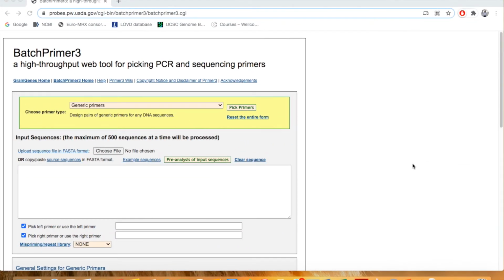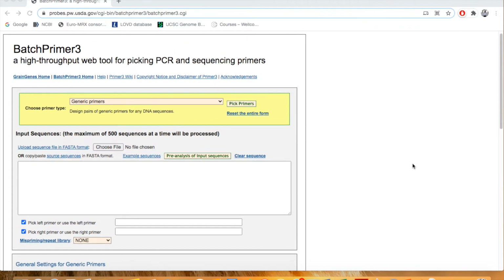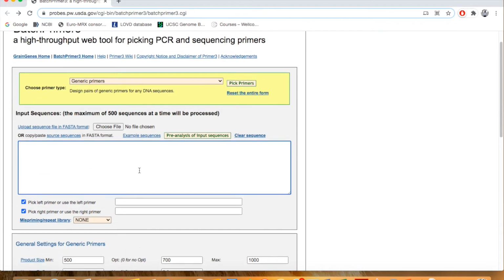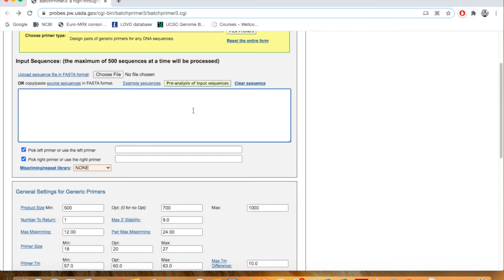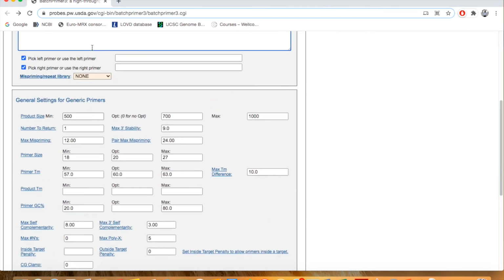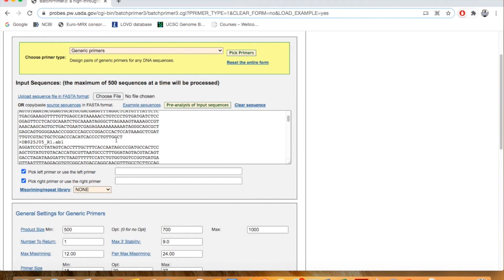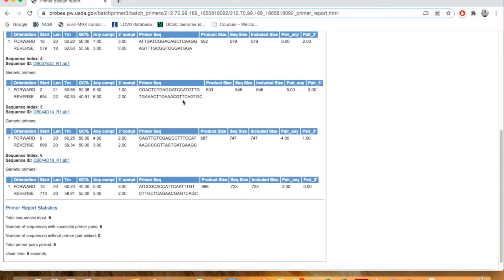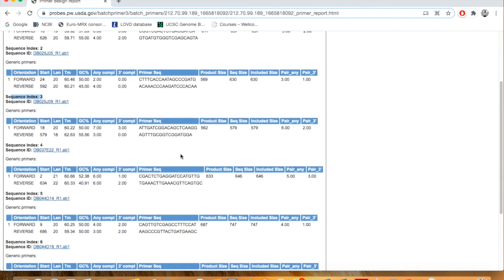Batch Primer3, online primer designing tool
BatchPrimer3 is a comprehensive web primer design program using Primer3 core program as a major primer design engine to design different types of PCR primers and sequencing primers in a high-through manner. BatchPrimer3 allows users to design several types of primers including generic primers, hybridization oligos, SSR primers together with SSR detection, and SNP genotyping primers (including single-base extension primers, allele-specific primers, and tetra-primers for tetra-primer ARMS PCR), as well as DNA sequencing primers. A batch input of large number of sequences and a tab-delimited result output greatly facilitates rapid primer design and ordering process.